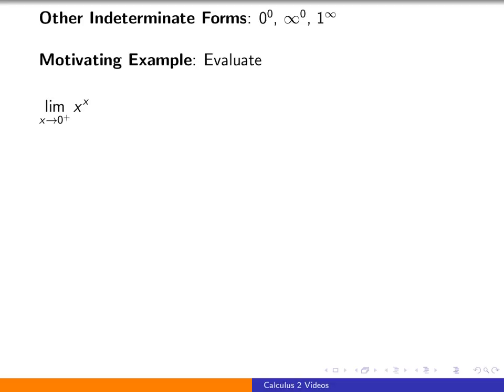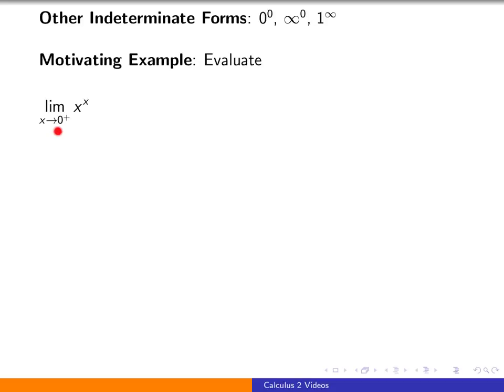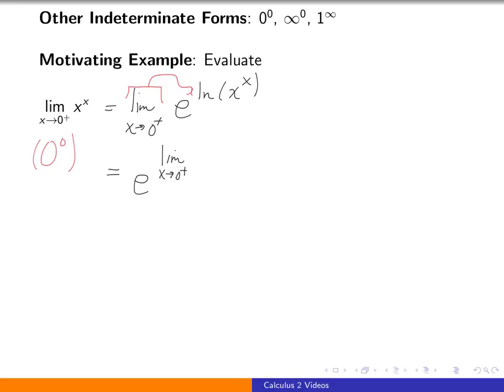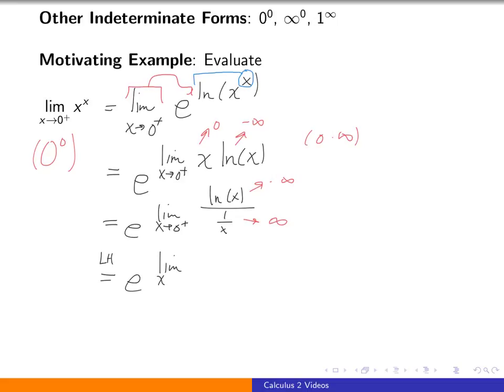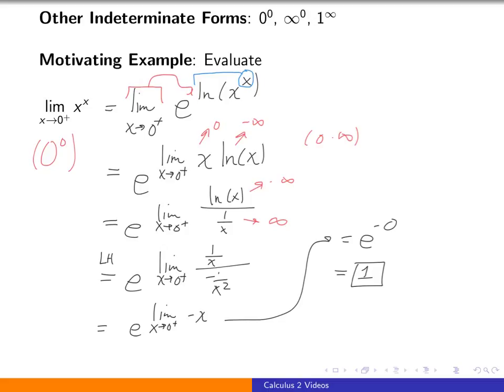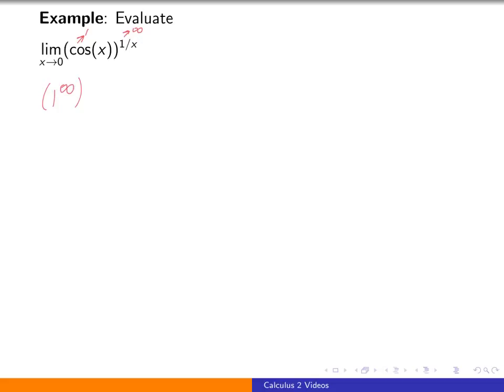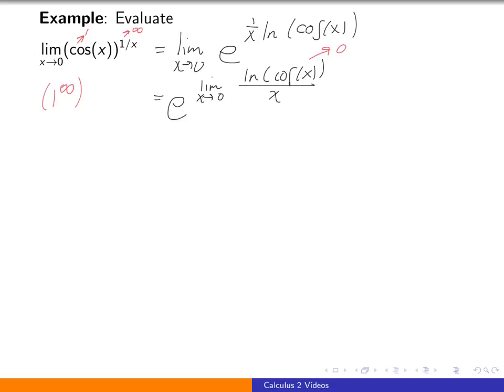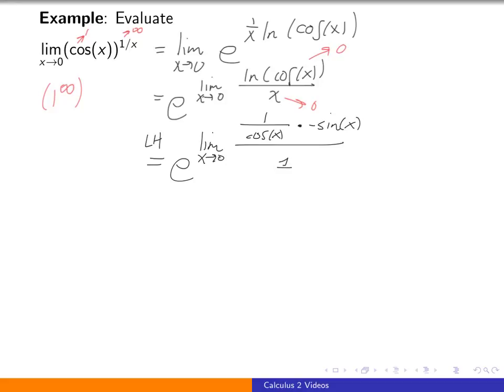Chapter 8 Part 4 8 2